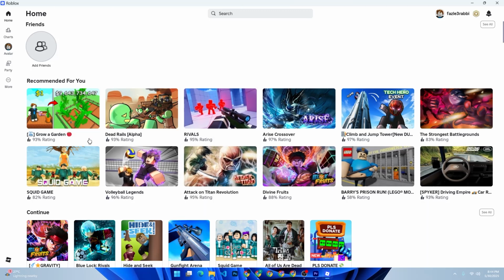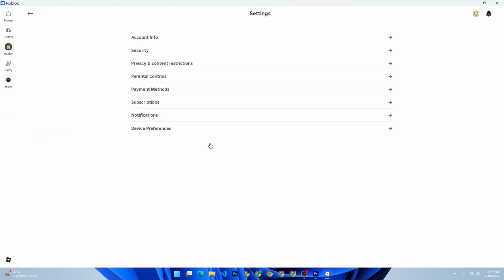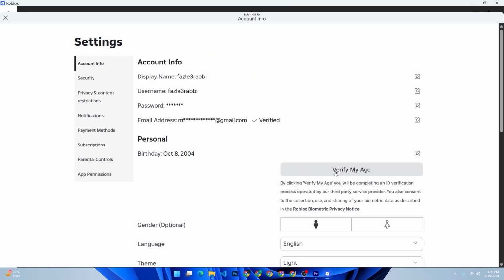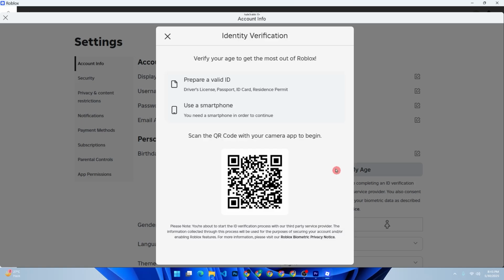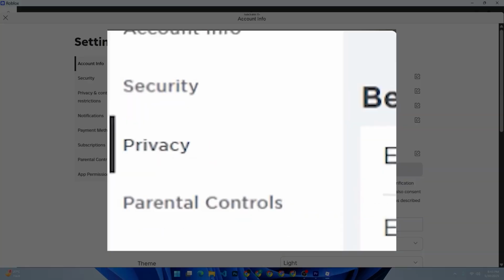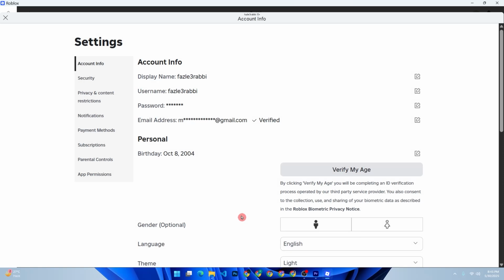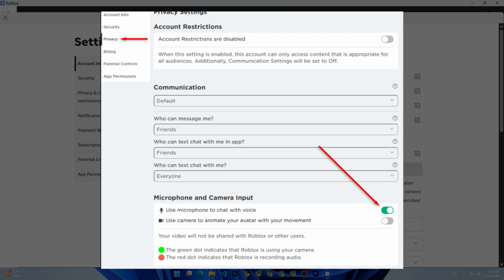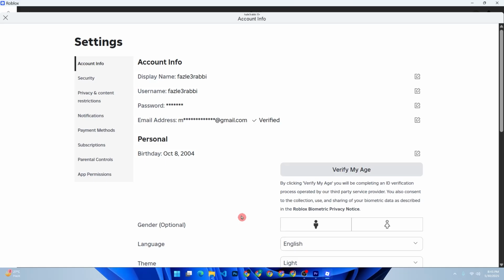How to Fix Roblox Voice Chat Not Showing Up (2026) | Easy Voice Chat Fix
Is Roblox Voice Chat not showing up or missing from your account? In this step-by-step tutorial, I'll show you exactly how to fix Roblox Voice Chat not showing up, verify your age, enable voice chat, choose the correct microphone, and join games that support voice chat.

Whether the Voice Chat option disappeared, isn't available, or your microphone isn't working, this guide covers every solution to help you get Roblox Voice Chat working again.